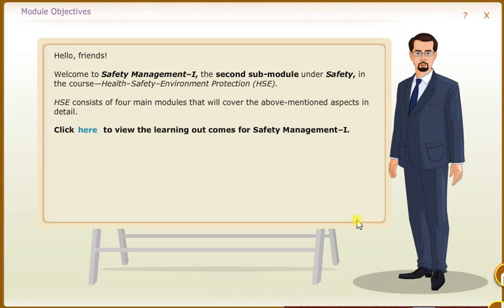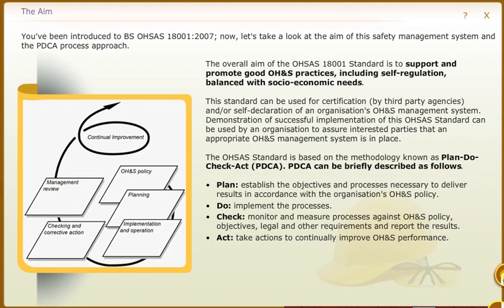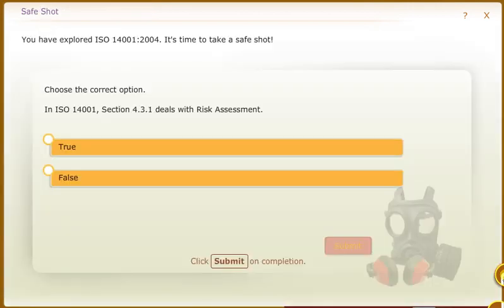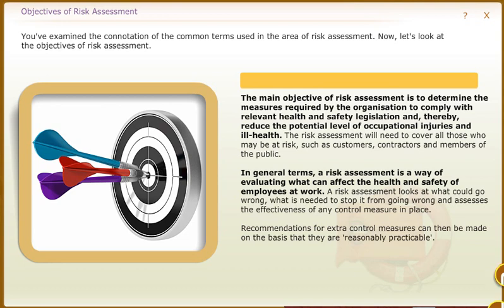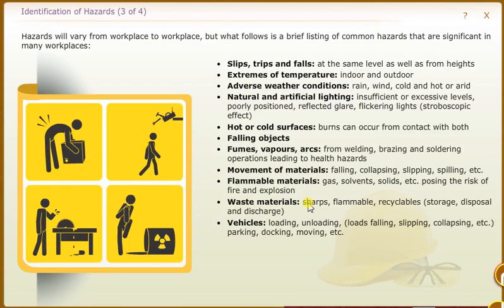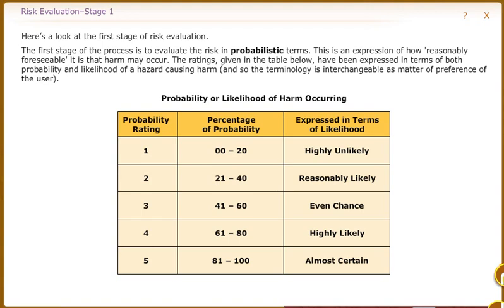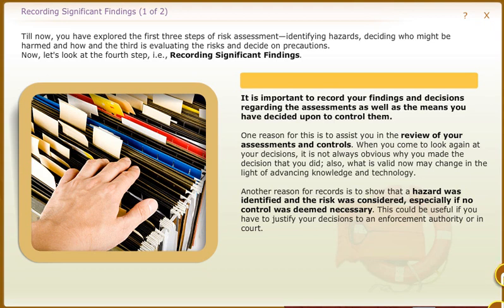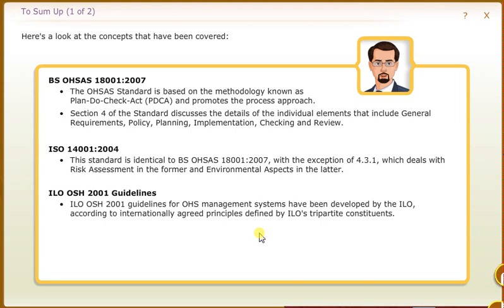NEBOSH IGC 1- Management of Health and Safety - Part 2 Subscribe to view further updates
After reading this chapter/video, you should be able to:
- Outline the scope and nature of occupational health and safety - Explain briefly the moral, social and economic reasons for maintaining and promoting good standards of health and safety in the workplace
- Outline the role of national governments and international bodies in formulating a framework for the regulation of health and safety
- Identify the nature and key sources of health and safety information
 - Outline the key elements of a health and safety management system.